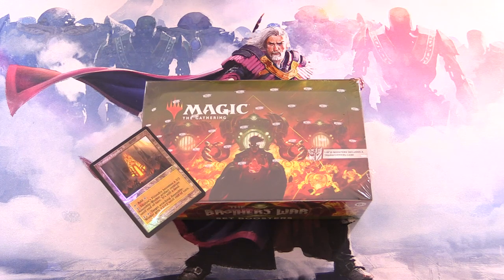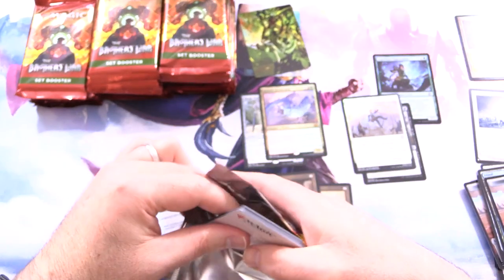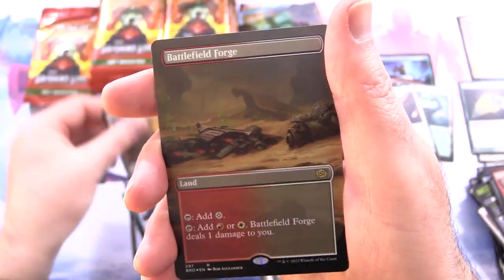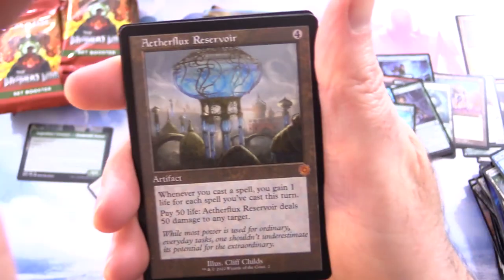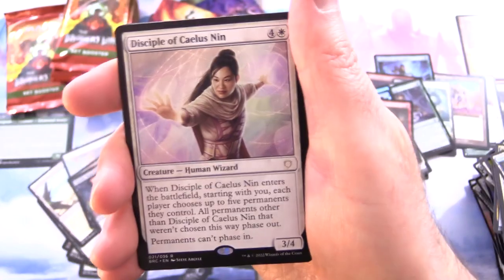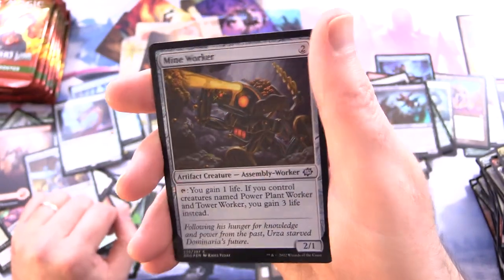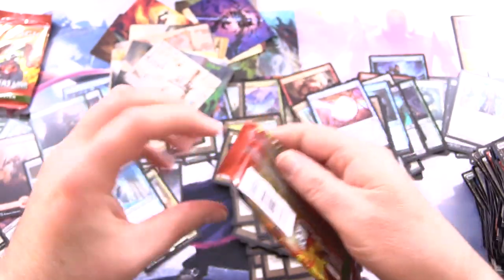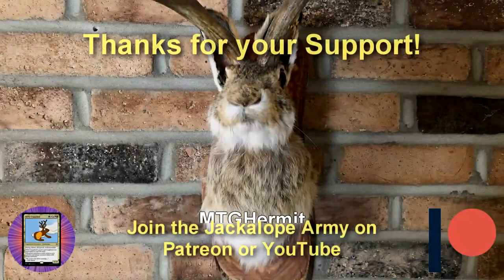The Brothers' War Set Booster Box - MYTHIC MADNESS!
Unpacking our first Set Booster box of The Brothers' War Magic: The Gathering cards. What cool new cards will we find within? Let's find out!